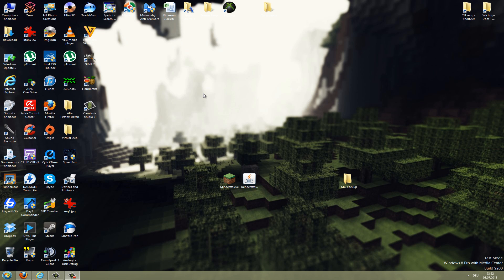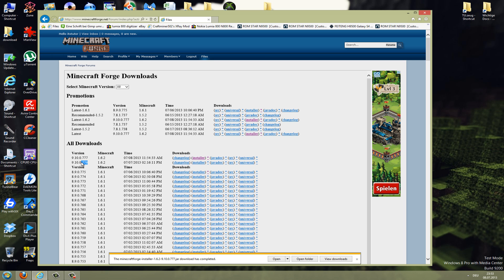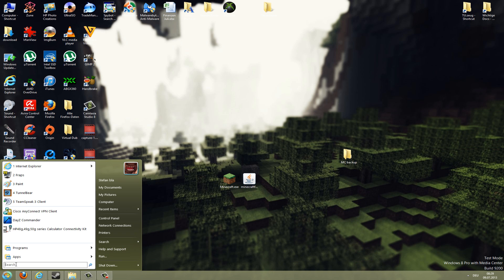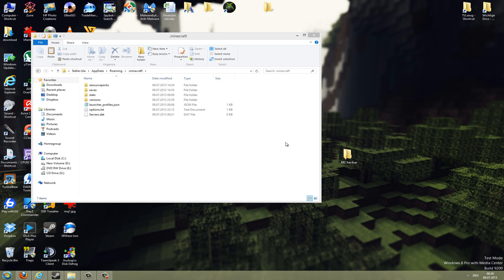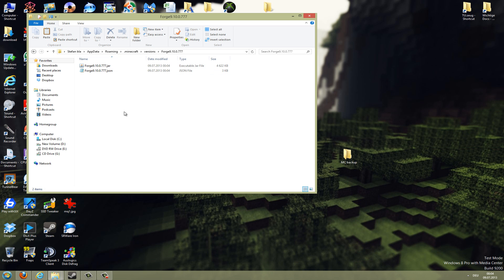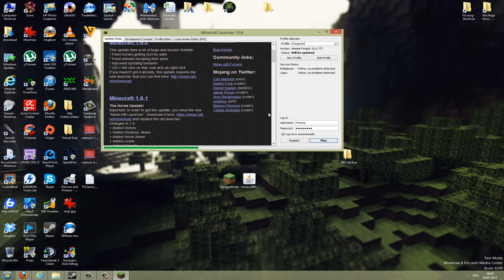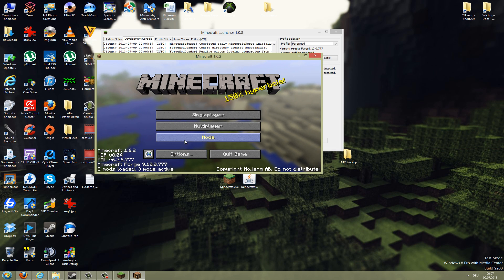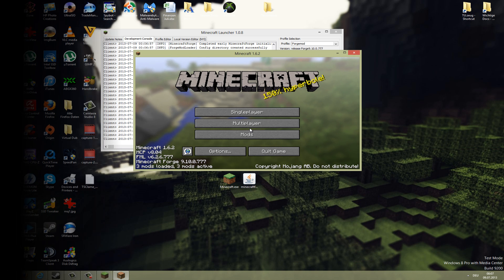How to : Minecraft 1.6.4 + Forge Modloader Installation ! FML [HD]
Hi guys and welcome to my new Video. In this tutorial ill Show you how to install forge and mods on Minecraft. 1.6.4

Currently does not work for 1.7.2 still waiting for update

In the next Video i´ll talk over mods which are available for forgemod.